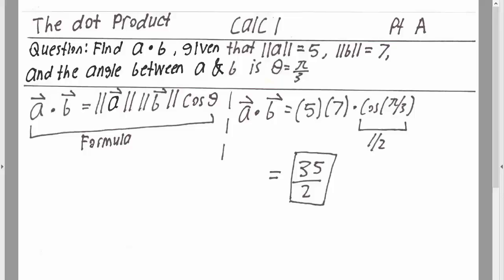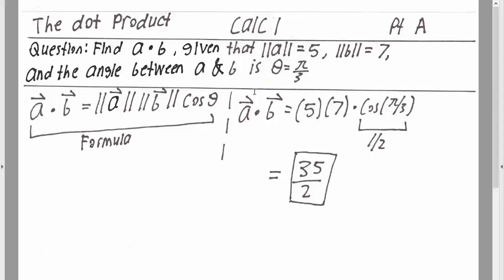Calc 1: Dot Product (solved by hand) pt A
Dot Product (solved by hand) pt A

Workbooks that I wrote: